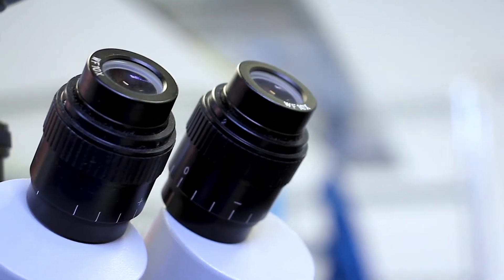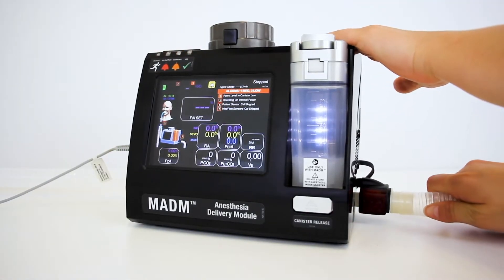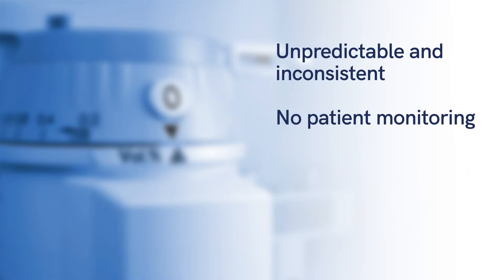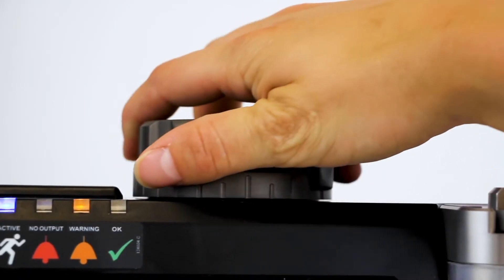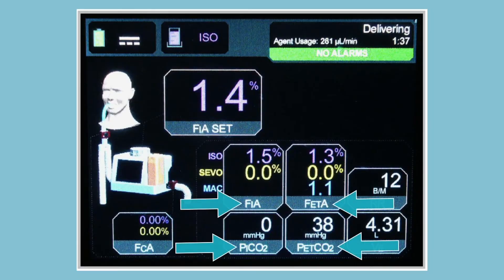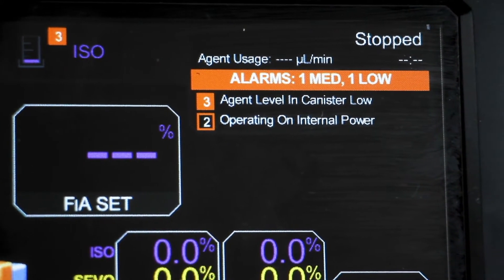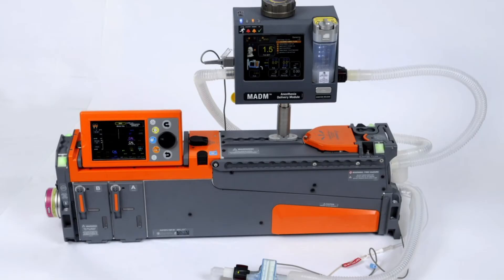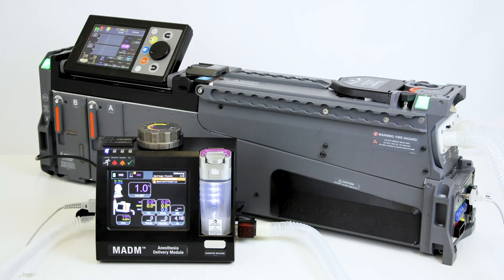An Introduction to MADM™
MADM™ is a mobile anesthesia delivery module that is placed in the inspiratory limb of any ventilator to supply vapor anesthetics (isoflurane or sevoflurane) to patients requiring sedation or anesthesia during surgery.